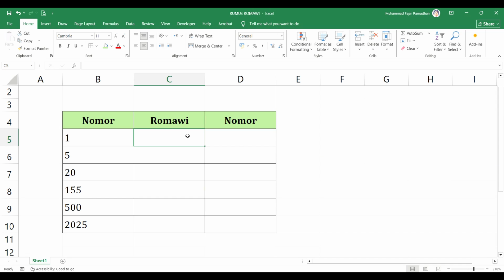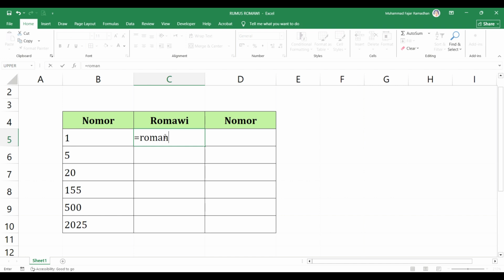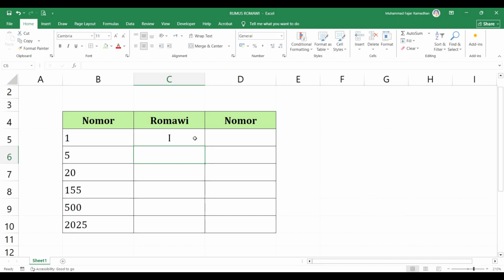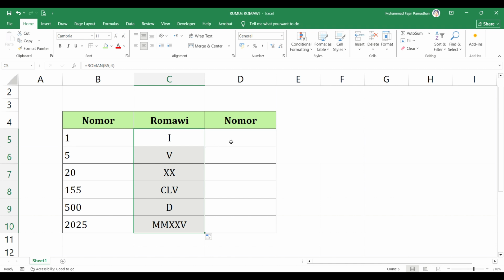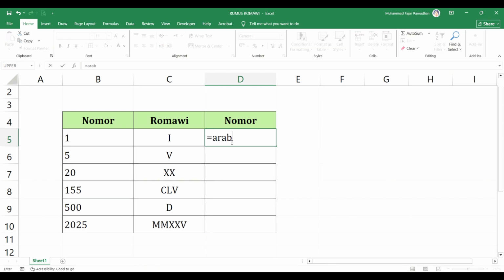Stop Typing! AUTO-FILL Roman Numerals with This Simple Excel Formula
Need Roman Numerals FAST? This 1-minute Excel tutorial shows you the secret to instant Roman numeral conversion using one simple, built-in function: =ROMAN().

This is the fastest way to automatically change any standard number (Arabic numeral) into its Roman numeral equivalent for reports, chapter headings, or official documents in Microsoft Excel.

Watch now to learn this essential Excel formula and save countless hours!

The Formula Syntax:

excel
=ROMAN(number, [form])